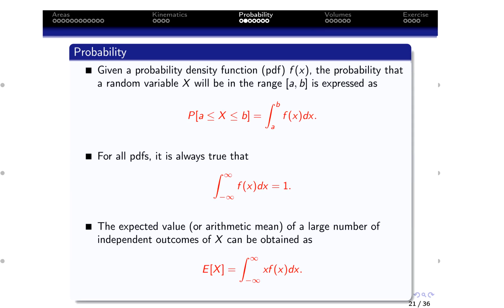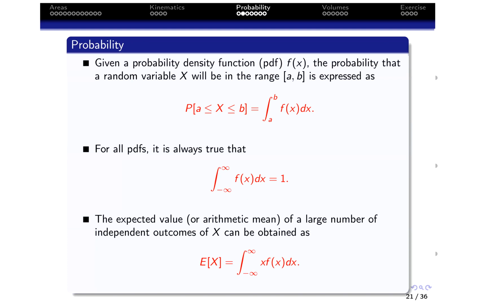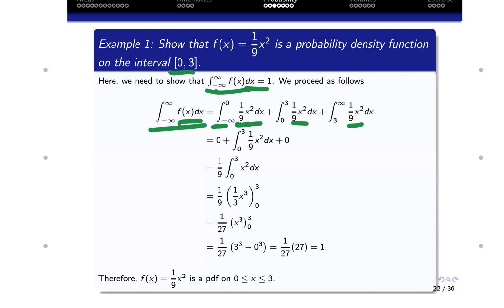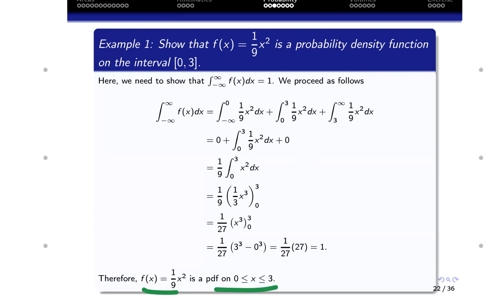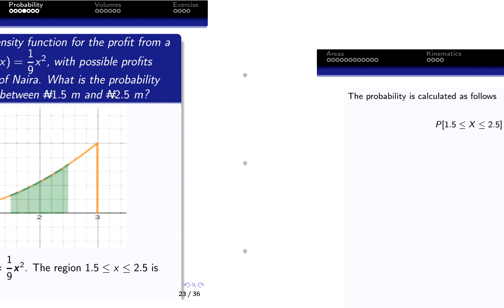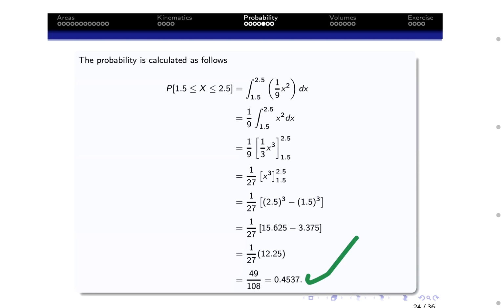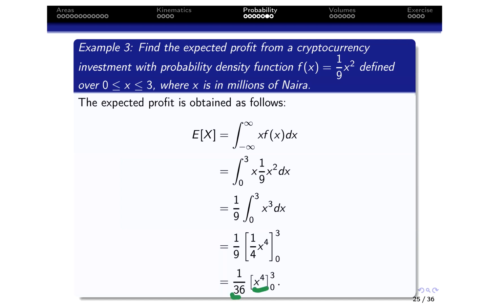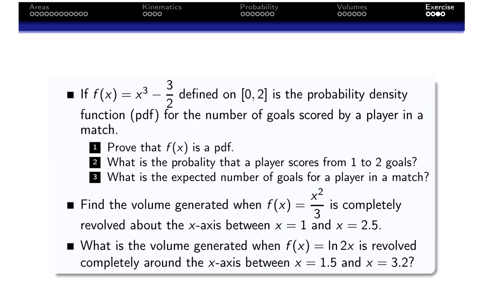25. Applications of Integration: Probability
In this illuminating video, we explore the fascinating intersection between integration and probability theory, unraveling the powerful applications of integration in probabilistic analysis.

From calculating probabilities of continuous random variables to determining cumulative distribution functions, integration serves as a cornerstone tool in understanding uncertainty and randomness.

Through intuitive examples and step-by-step explanations, viewers will gain a deep understanding of how integration techniques are applied to solve probability problems, including finding expected values and probability density functions.